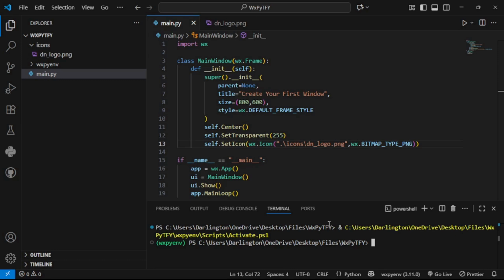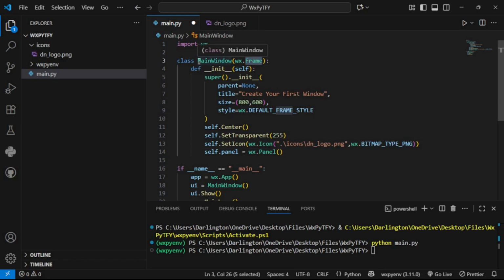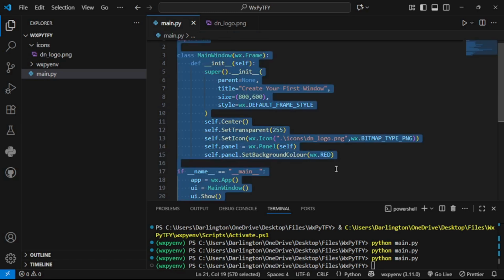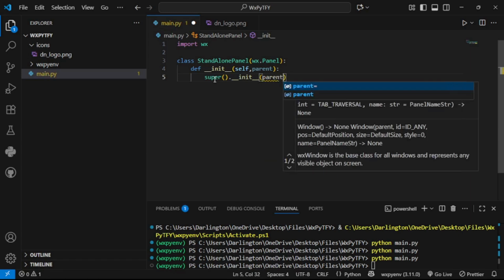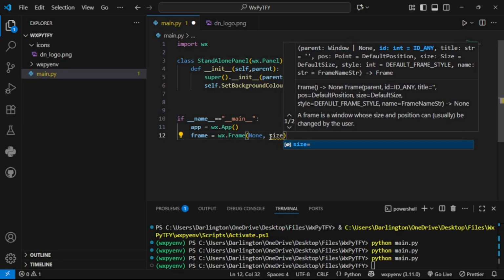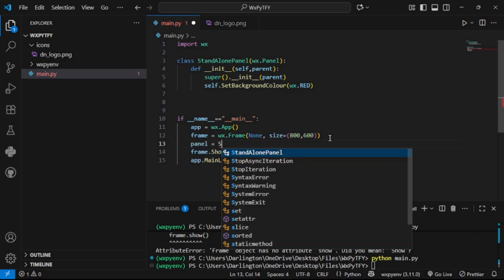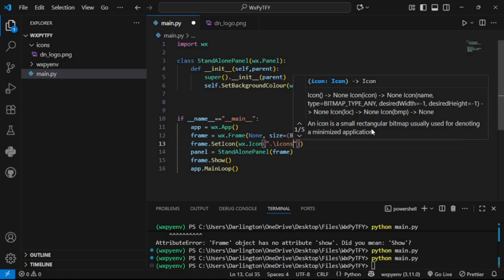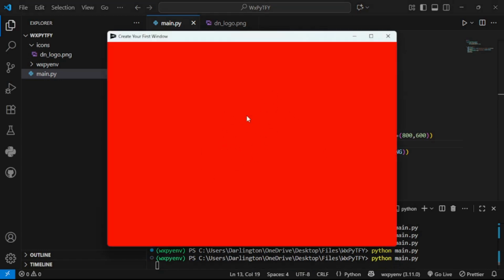WxPython Tutorial #2 - Create A Panel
Welcome to this WxPython tutorial. This tutorial is directed towards beginners. In this video, I guide you towards creating a panel, which is a window on which controls are placed. Panels themselves must have a parent and are often placed within a frame. You will learn how to create a panel within a window (frame) class and how to create a standalone panel that can be used later within a frame.

⌚ Timestamps
0:00 Introduction
0:12 How To Create A Panel wxPython
2:30 How To Create A Standalone Panel For Later Use wxPython
06:35 Tidying Up Our Work
07:22 Checking If Transparency Is Supported wxPython
08:27 Conclusion